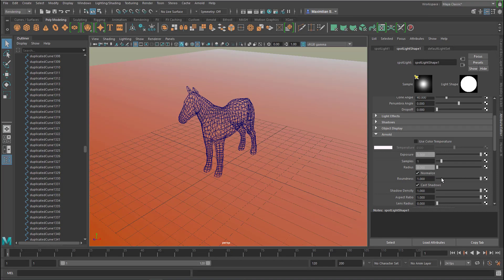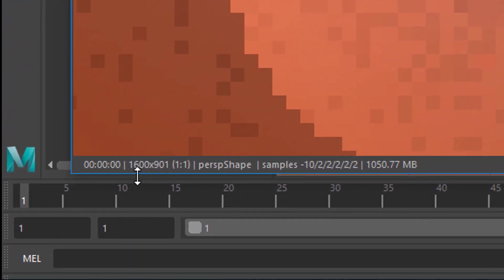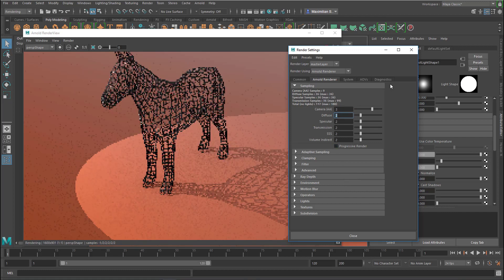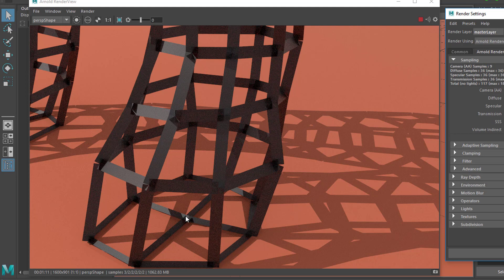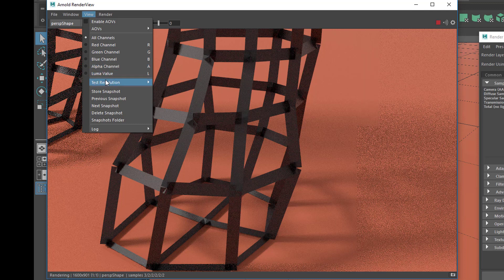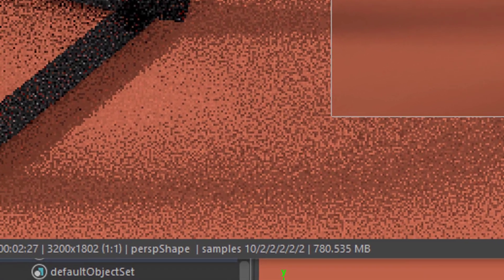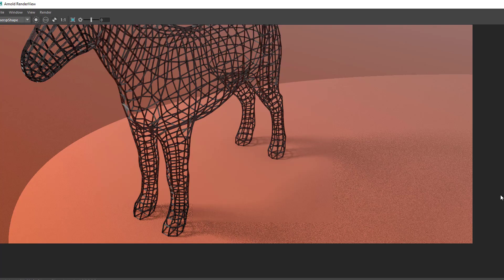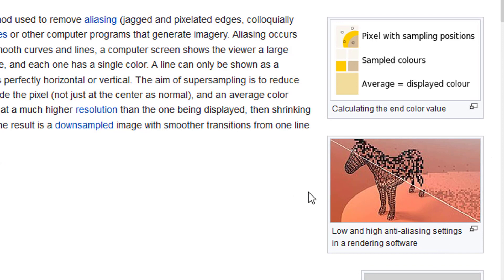Maya: Anti-Aliasing Takes and Saves Time [Arnold]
When it comes to rendering, there is a first stop in all the render settings which can save time: the Arnold (AA) = Anti Aliasing parameter. Set to negative values it renders in milliseconds, set to a value as high as 10 might take a week to render.

Also covered in this tutorial is the softness of shadows.

But you can use any scene you like, with simple geometry and one or two lights.